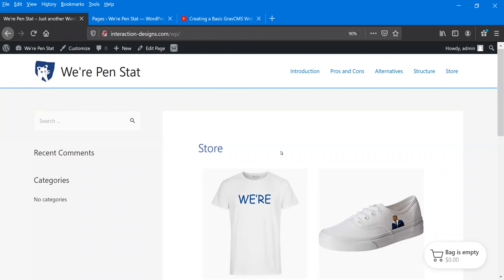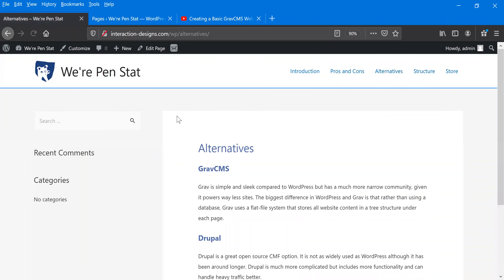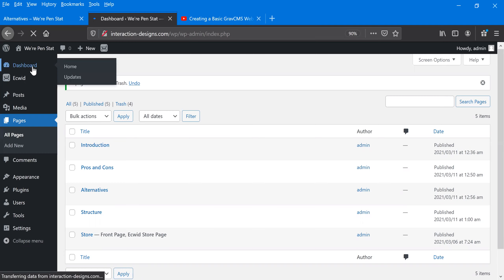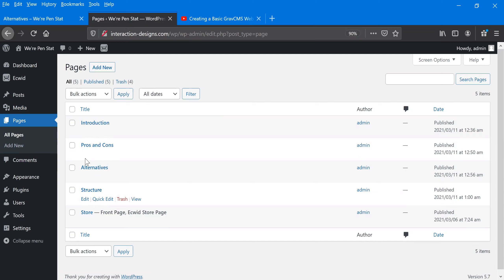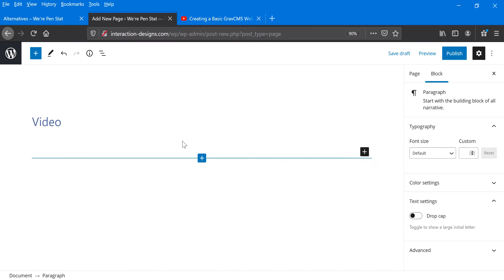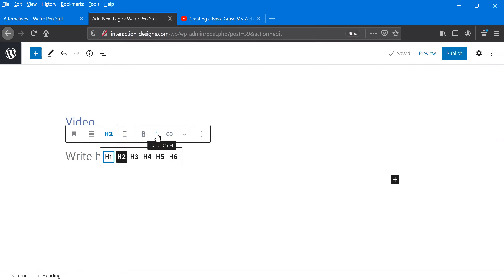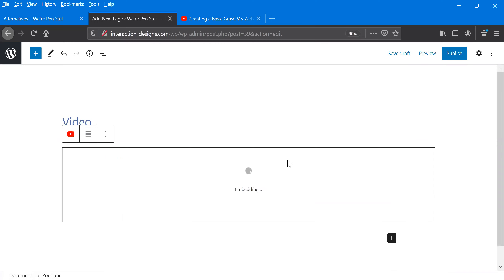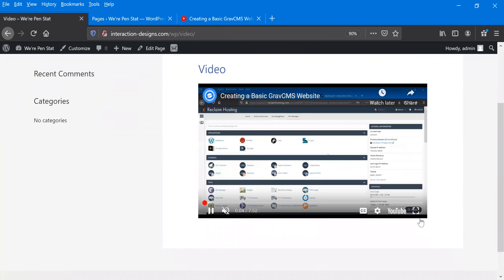Making a Basic WordPress Website